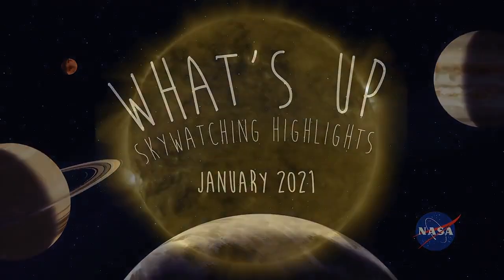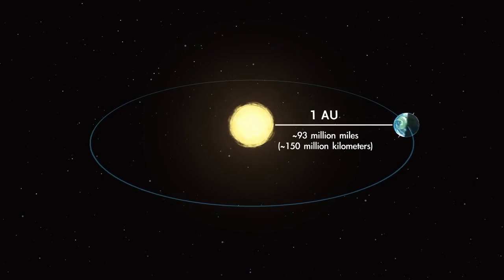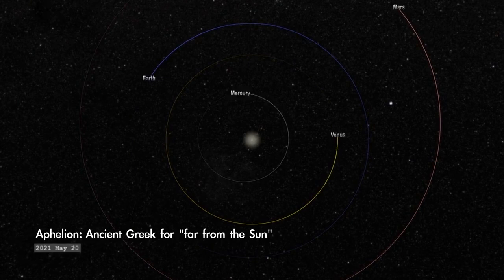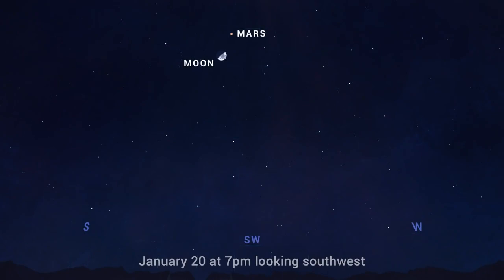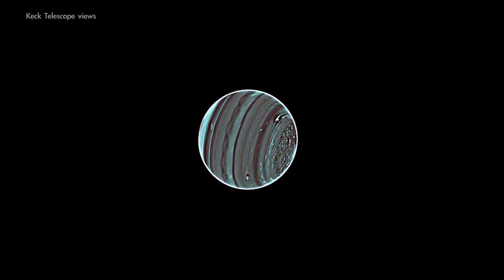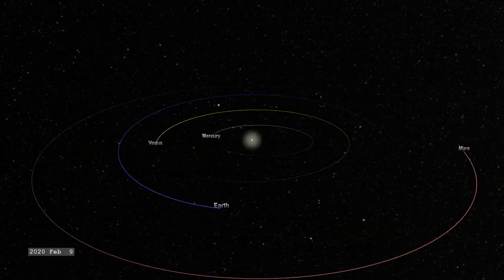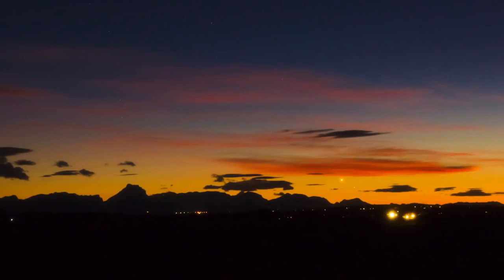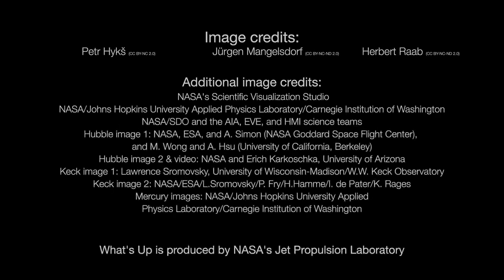Uranus, Mercury and Perihelion in Jan. 2021 Skywatching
Find out how Uranus and Mercury and more in January 2021. Also, Earth has its closest approach to the sun for the year.  -- Night sky, January 2021: What you can see this month"

Credit: NASA/JPL-Caltech